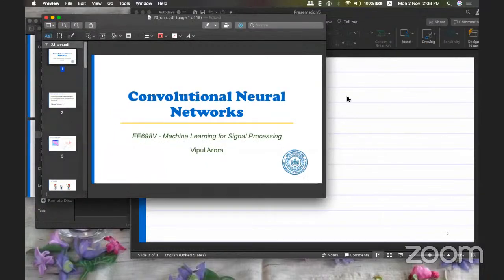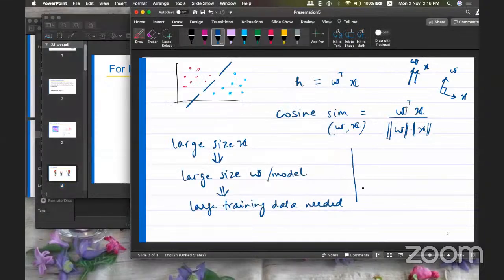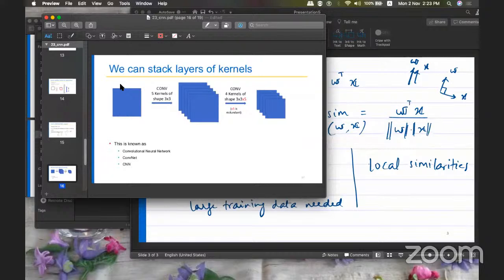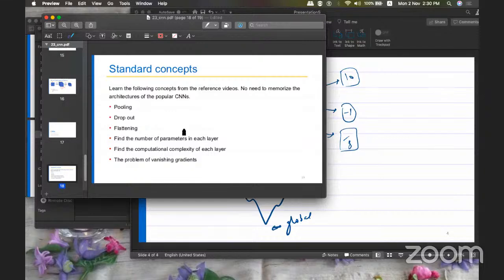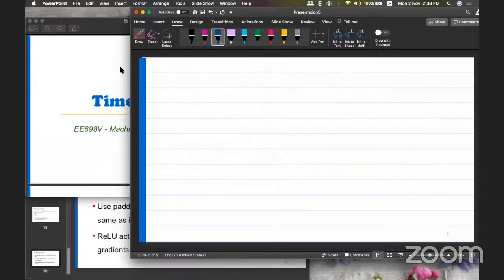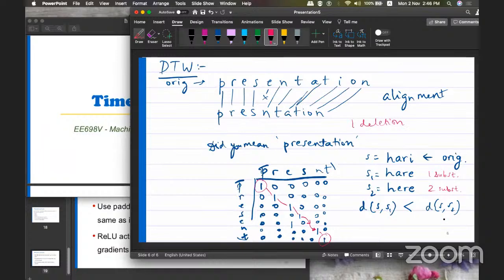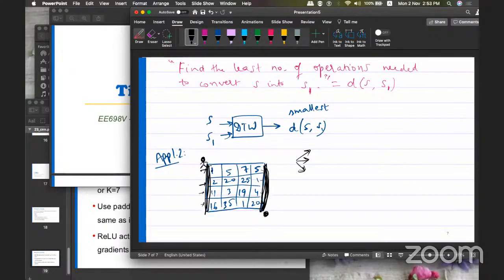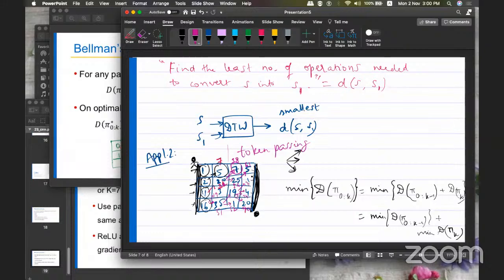MLSP class CNN DTW